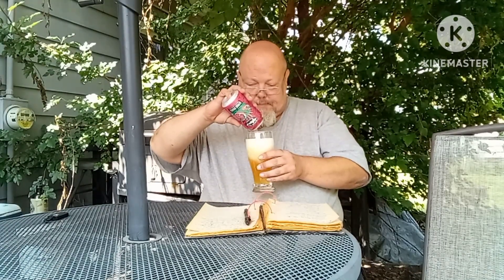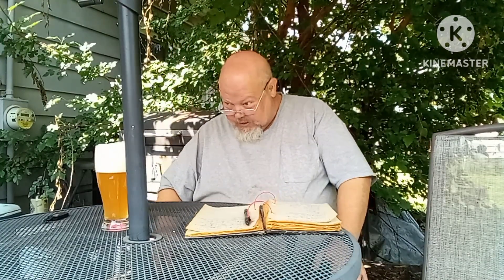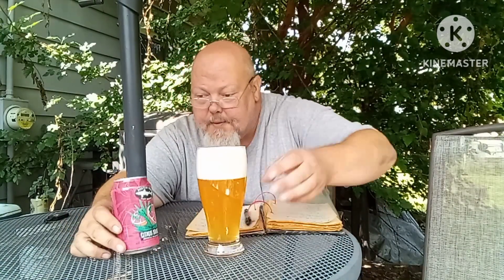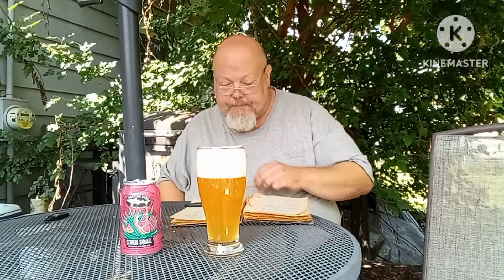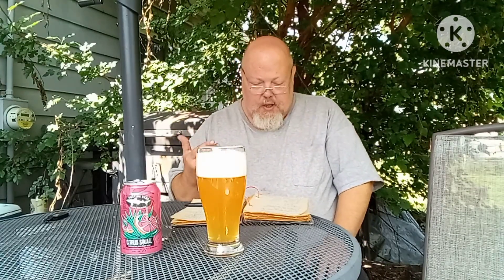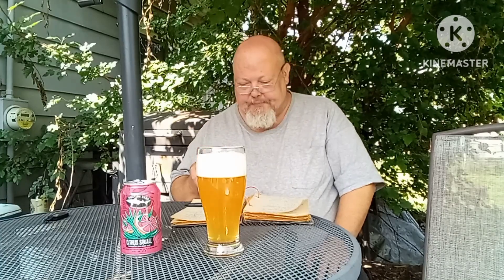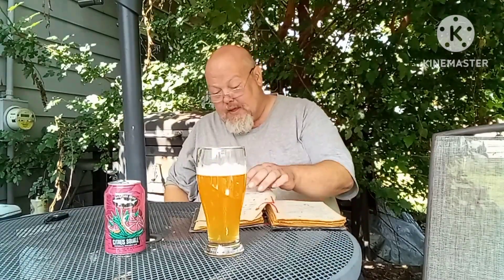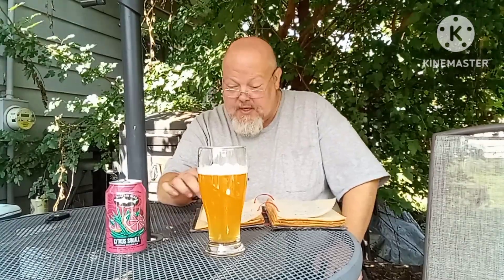citrus Squall by dogfish Head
citrus squal by dogfish Head is a light body tequila lime juicy grapefruiting summertime beer I really enjoyed this one but it's not the one that I would get all the time